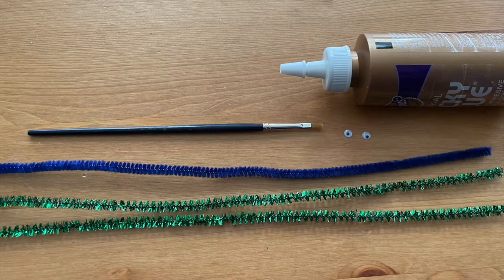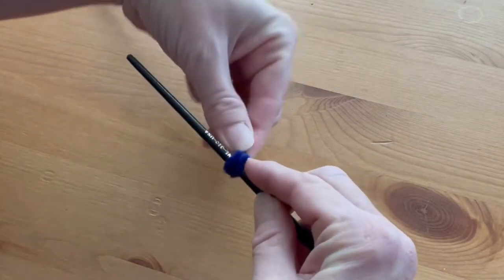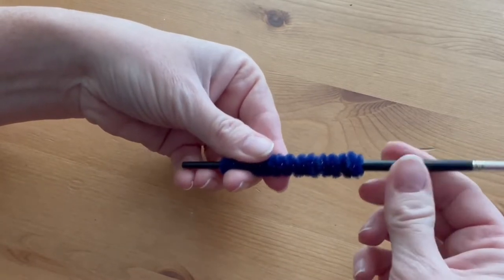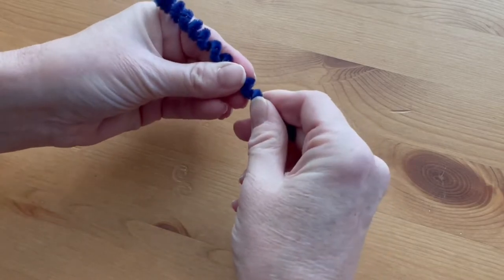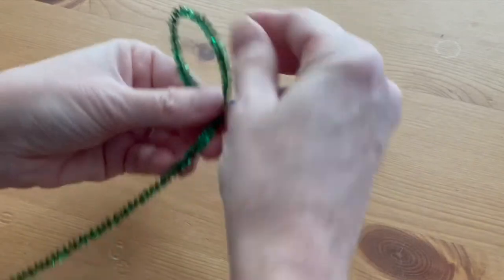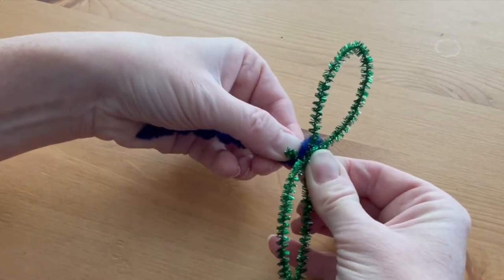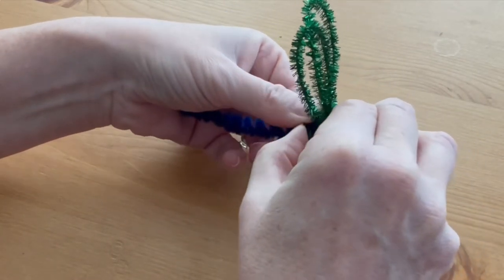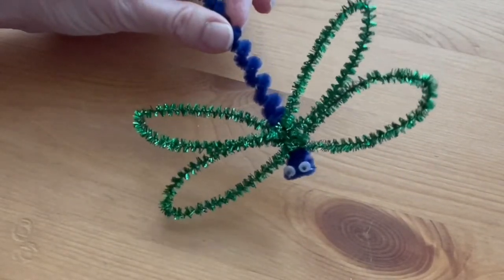Pipe Cleaner Dragonfly Craft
Craft a sparkly dragonfly from pipe cleaners. Easy, step-by-step instructions.